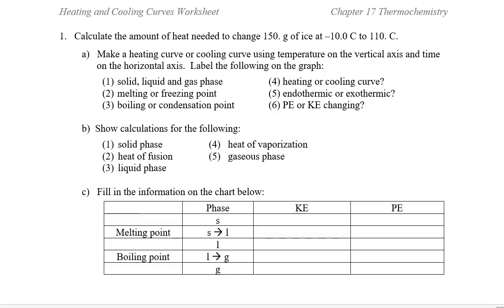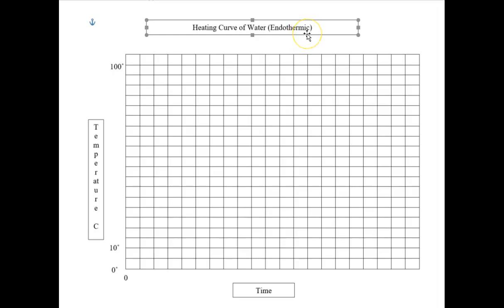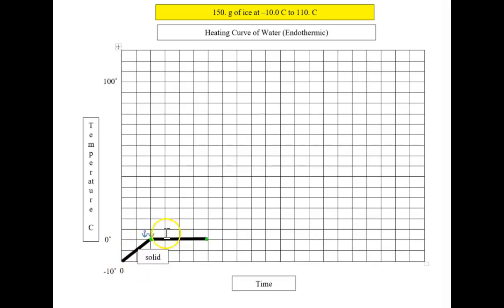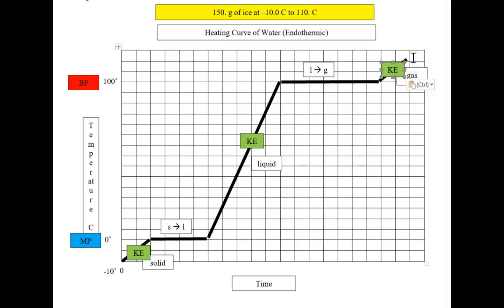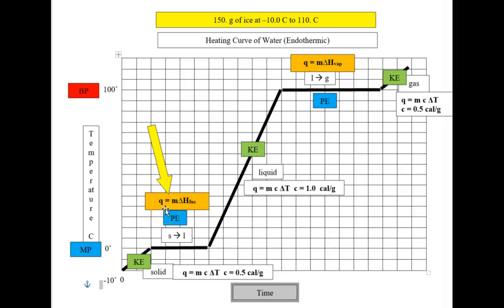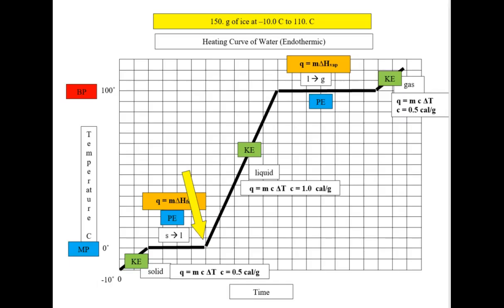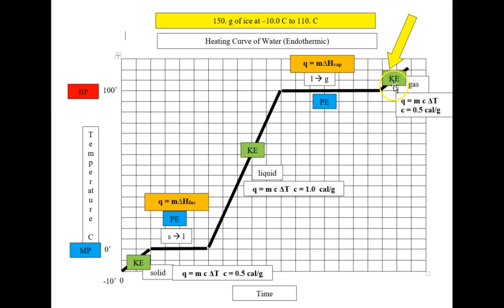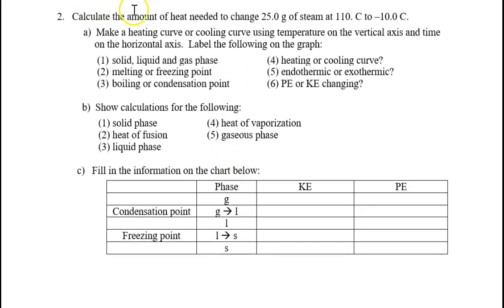Heating & Cooling Curve Worksheet Tutorial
This video shows how to calculate heat in Heating & Cooling Curves as a Tutorial. Heat of fusion, heat of vaporization, q= mcT for phase changes of solid to liquid to gas and gas to liquid to solid. For this and more videos, go to learningctronline.com Science Demonstrations. Check out the website!